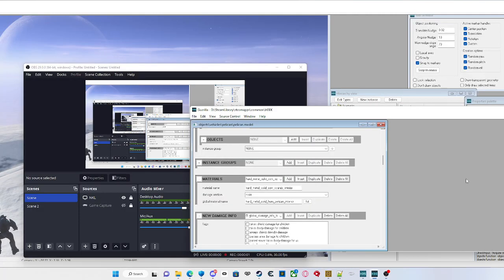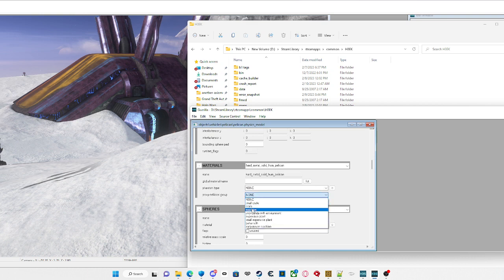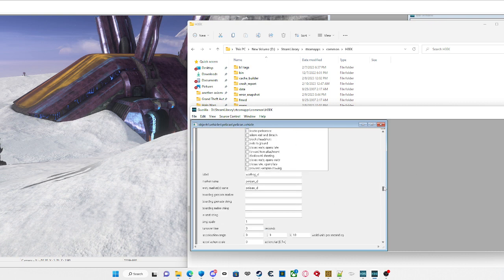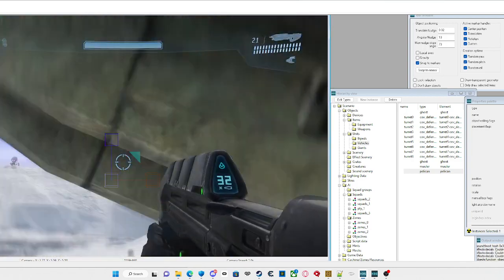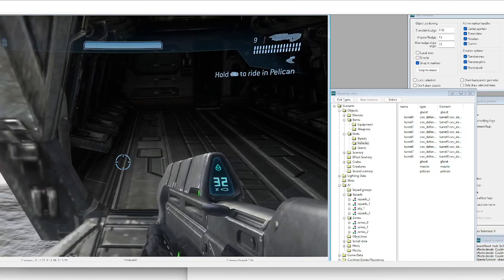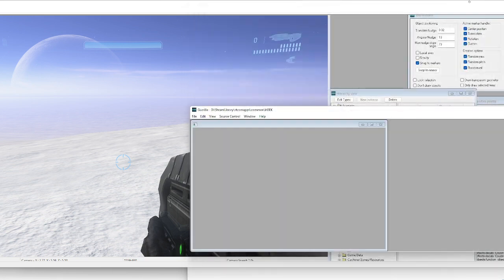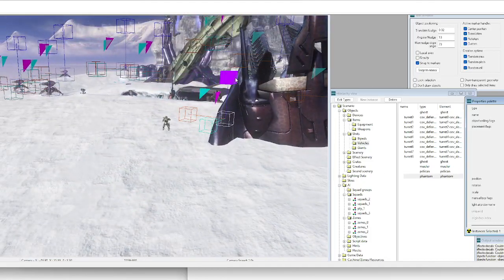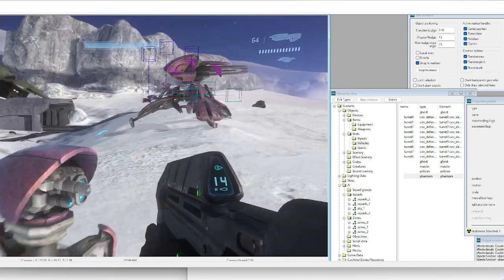mod tools Flyable Pelicans & Phantoms ep3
Osi